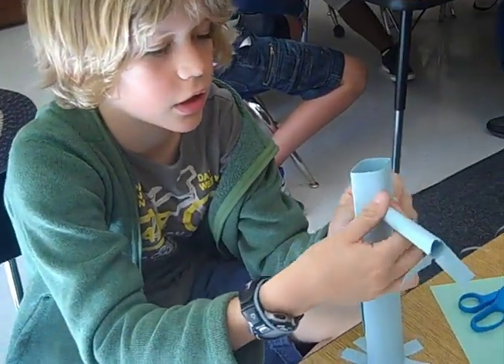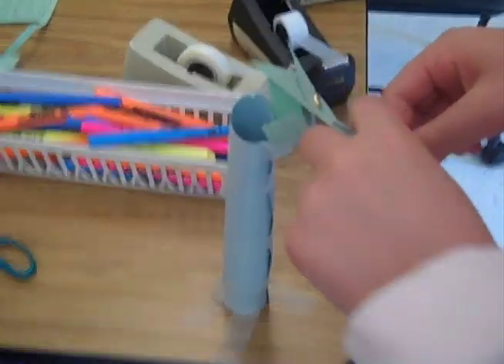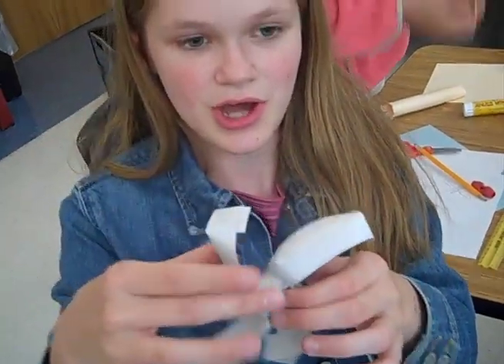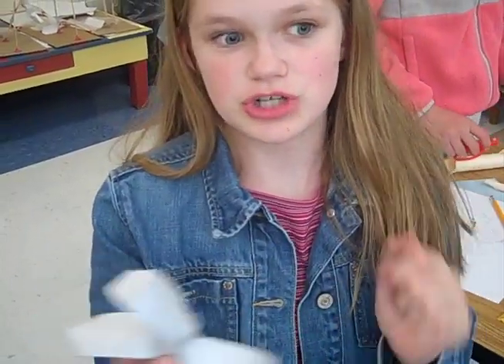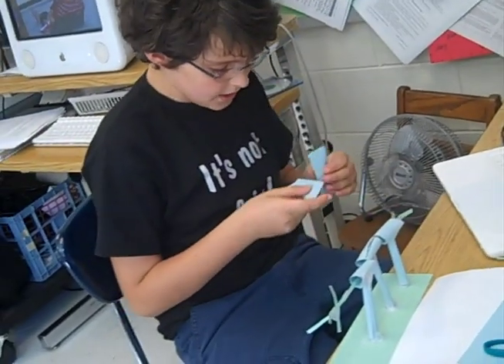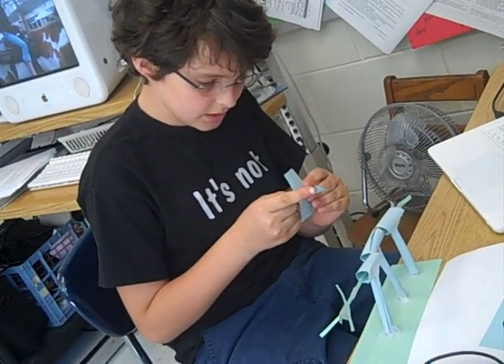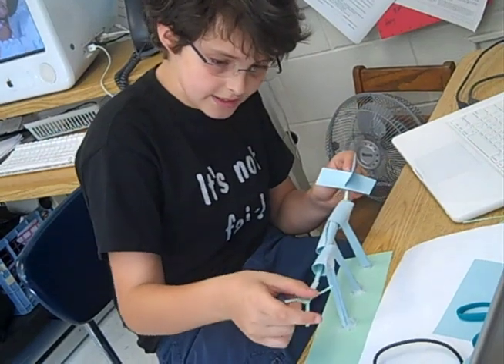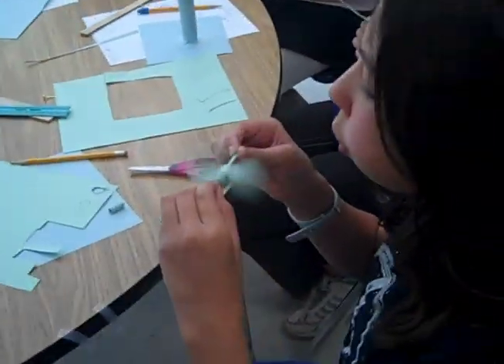5th Grade Students Designing and Fabricating Wind Turbines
This video shows 5th grade students at an elementary school in central Virginia designing and fabricating wind turbines.